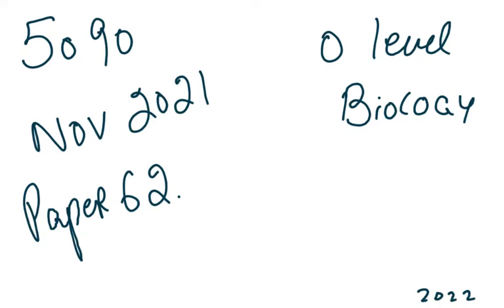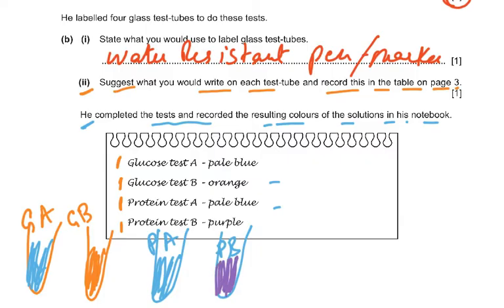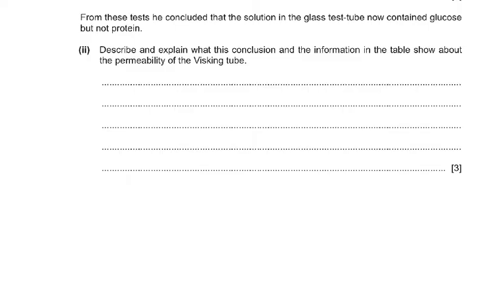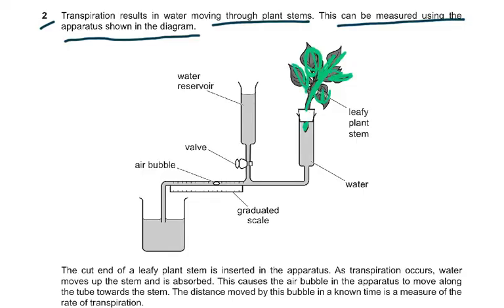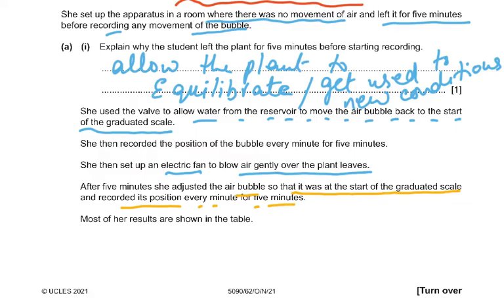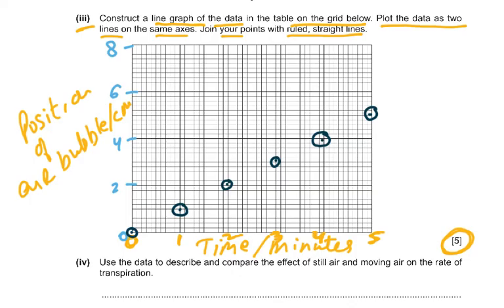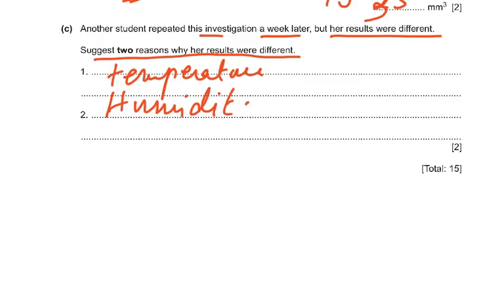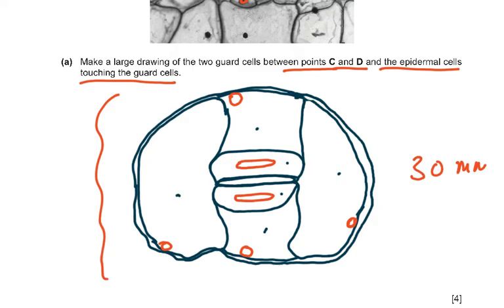5090 NOV 21 PAPER 62 EXPLAINED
5090 O LEVEL BIOLOGY
PAPER 62
WITH EXPLANATIONS